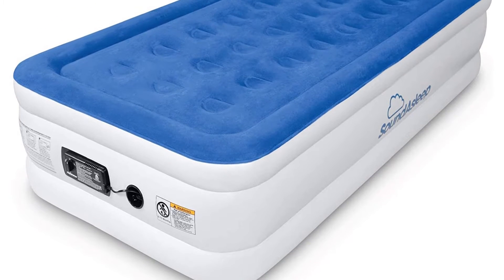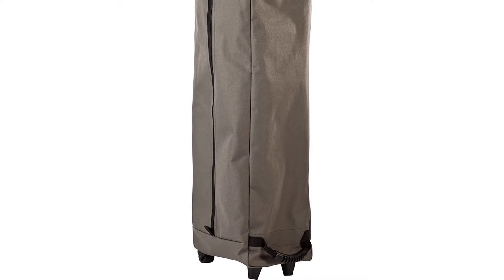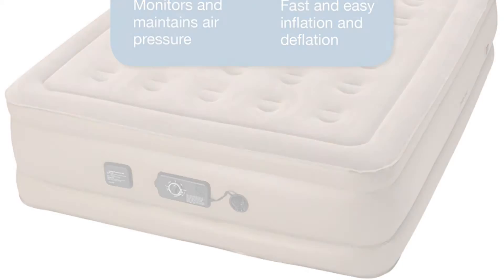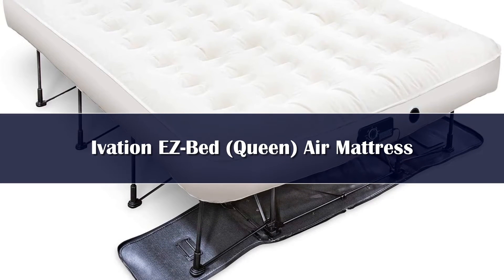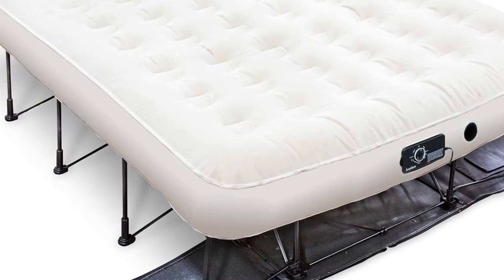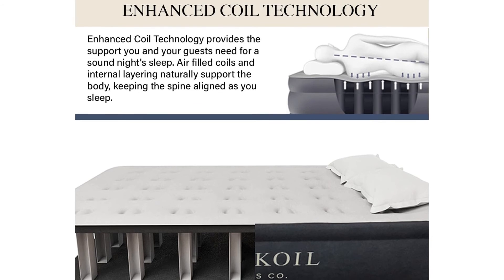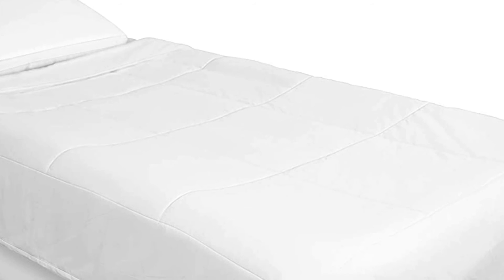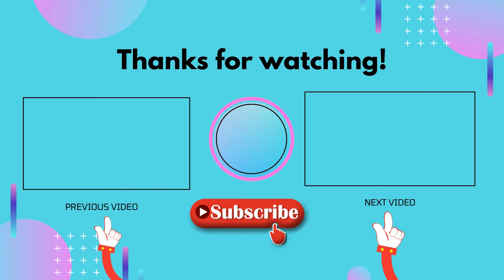Top 5 Best Air Mattresses of 2024 [ Reviews and Buying Guide ]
👉05.Intex Dura-Beam Deluxe Comfort Plush Air Mattress

👉04.Twin Air Mattress with Built-in Pump

👉03.RUO WU Queen Inflatable Air Mattress with Built-in Pump

👉02.Queen Air Mattress with Built-in Pump

👉01.RUO WU Queen Air Mattress